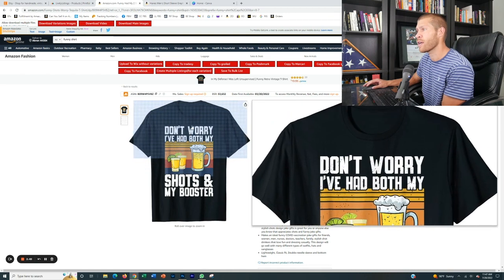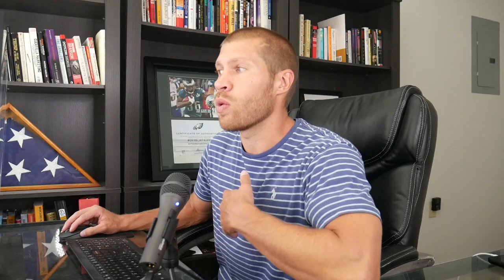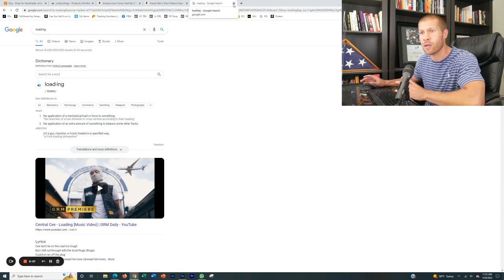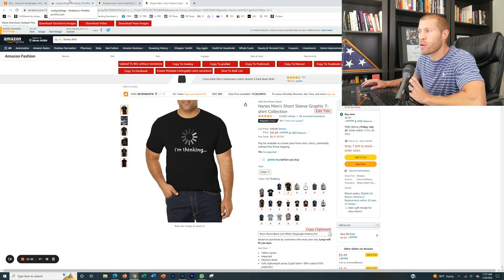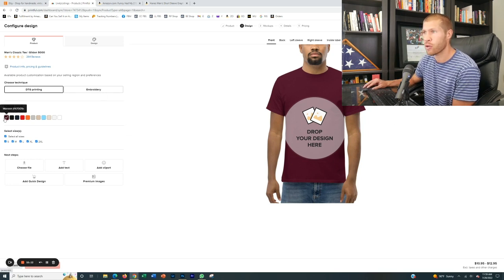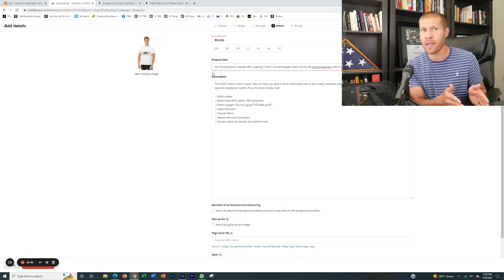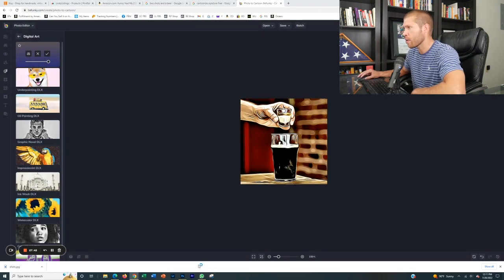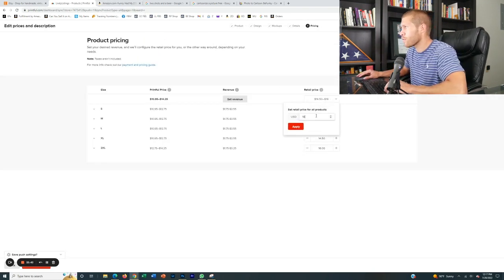How to Dropship T-Shirts on Etsy | Complete Beginner Tutorial | Software Included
How to Dropship Shirts on Etsy with Software - How to Dropship T Shirts on Etsy (100% AUTOMATED with Software)

🎓How to Dropship Print on Demand Mugs and T Shirts on Etsy